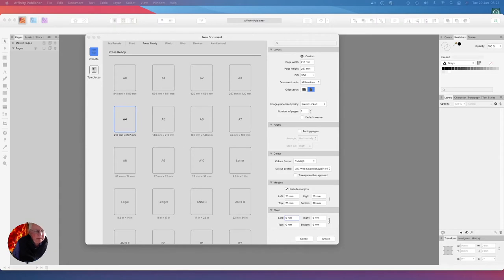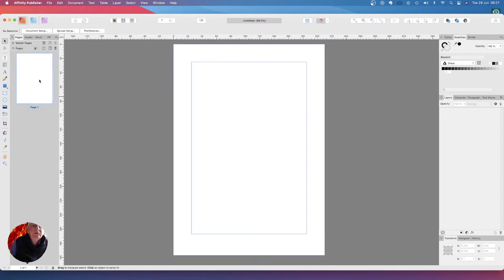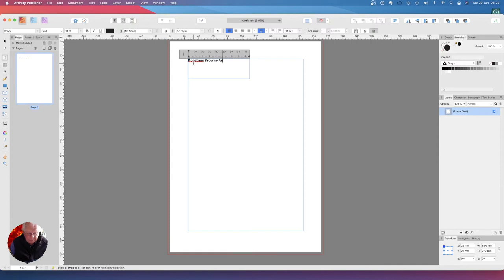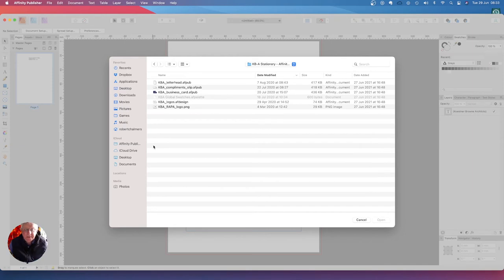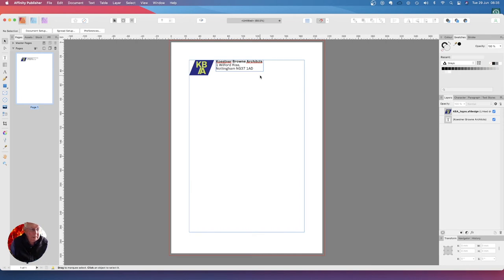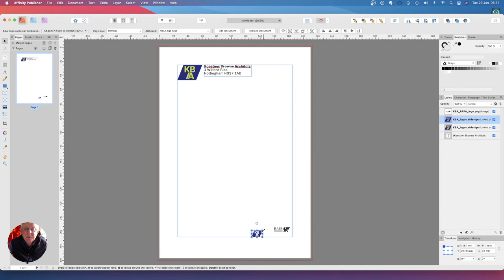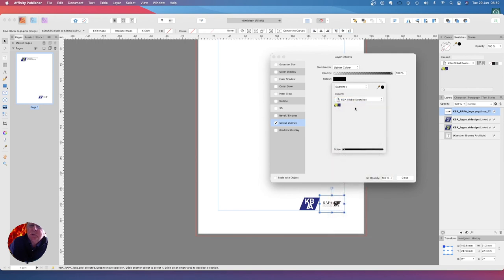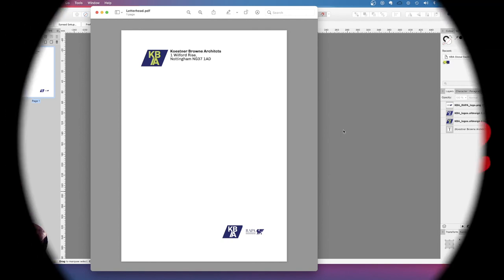Creating A LetterHead A Simple Beginners Tutorial in Affinity Publisher To Help Your Design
The focus is on the iPad because a lot of people use them, and they are in fact as good as the desktop versions; although slightly differing in command sets.

Fonts:
○ FONT BUNDLES COLLECTION:

Hardware
TimeMachine
iCloud
Dropbox